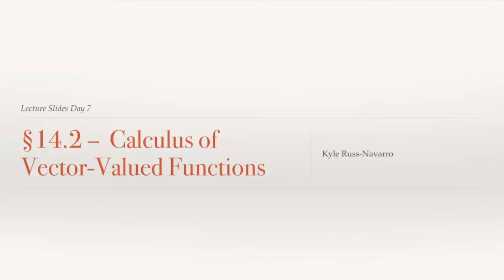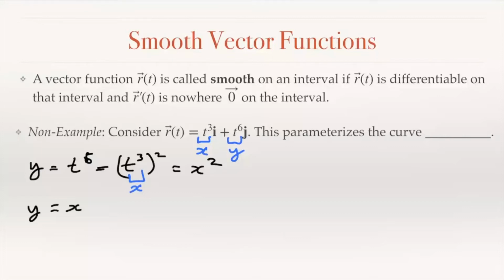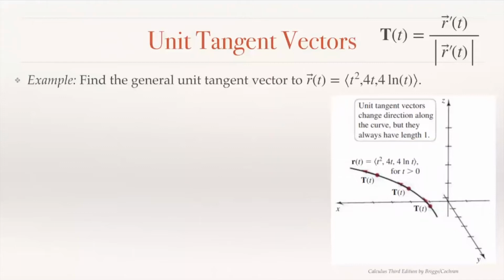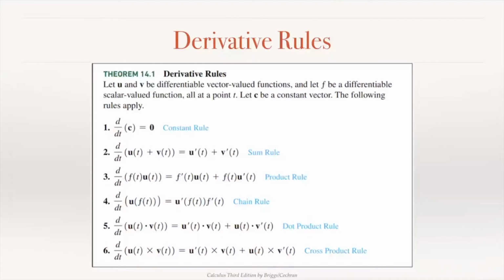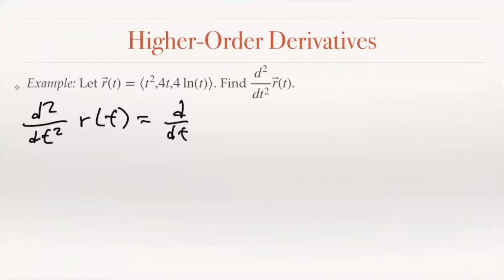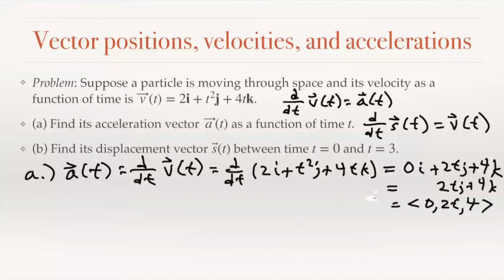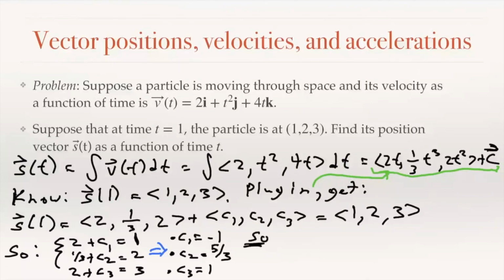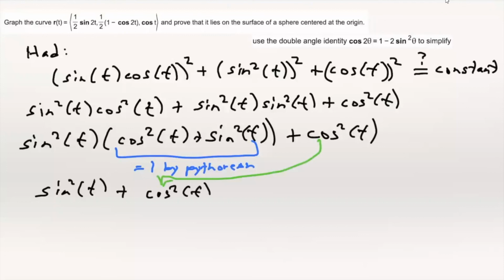Chapter §3.2 Online Lecture – Calculus of Vector-Valued Functions